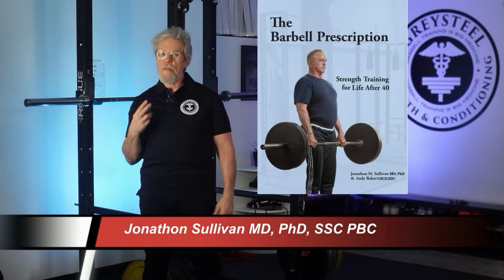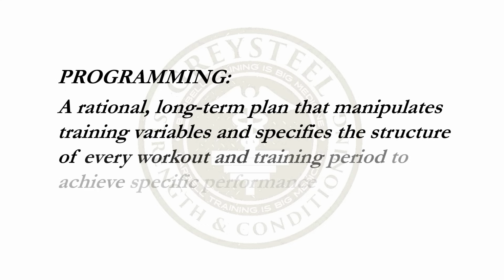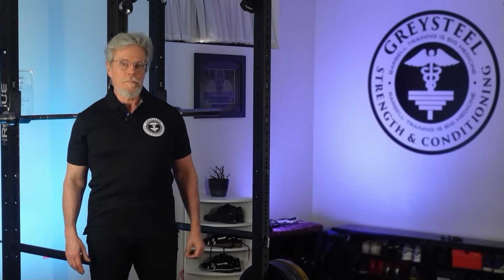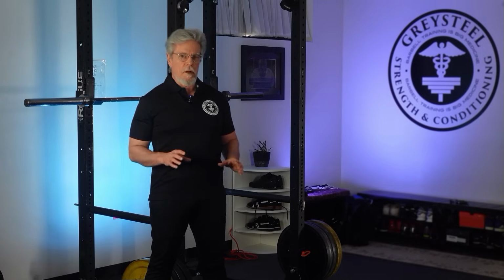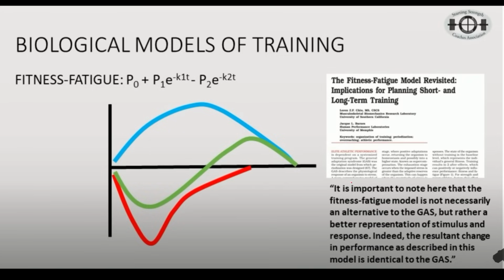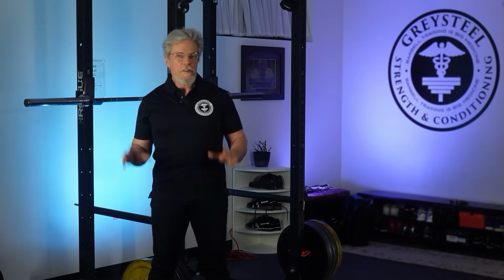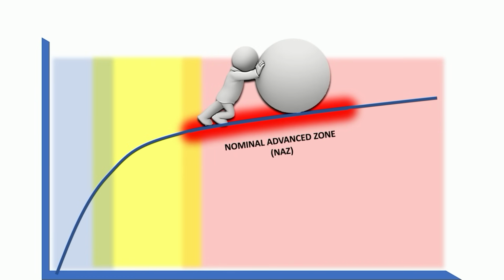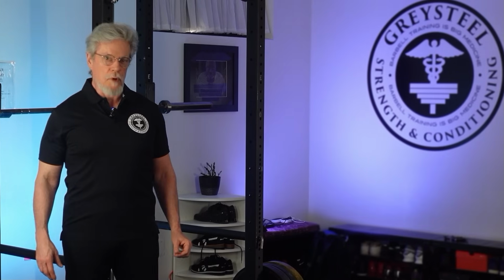What is the Most Important Training Variable?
In the first video in our series on Programming for the Athlete of Aging, Sully discusses training variables. These include volume, intensity, recovery, exercise selection, and others. But there's one variable that rules them all, the Primary Training Variable, without which all the others count for nothing.

WRITTEN AND PRODUCED by Jonathon Sullivan MD, PhD, SSC, PBC

ASSOCIATE PRODUCER: Damian Lang

EXECUTIVE PATRONS: John and Val Rosengren

ELITE PATRON: Dr. Kurt Van Scoik

OLYMPIC PATRONS:
Bill Stanton,
John Slaughter,
Jeffrey Barefoot,
Dr. Bert Lindsay,
Laura and James Welcher,
Shauna Bourassa,
Fred Barnes MD,
Stephen Gross,
Matthew Gross

CHARTER PATRONS:
Grady,
Emily,
Mark,
Warren

POWER PATRONS:
Rod Hargrave
Peter Gardiner
Bar Reehuis
Rob Schillinger
John Carrigg
Tae Ellin
Bert Lindsay, DC
Sascha Goldsmith
Bar Reehuis
Emily
John and Val Rosengren
Sven M

WELCOME NEW PATRONS!
Karla Perez-Gangi
Neil
Nancy
Tom Gaskell
Bob G
Rainer Boldhaus
Patrick Ireland
Jeffrey McManigal
Todd Kamins
Bernie Hunt
Will
Bob Parr
Lars Bergstrom
Carole Ludlum
Corey Gilliland
Frank
Richard
Donita Joseph
Joe Green
Marie M
Jim Shelton
John Baldwin
Brad
Brent
Jimmy Bass

IMAGES:
Jonathon Sullivan MD, PhD, SSC, PBC
Lesia McQuade